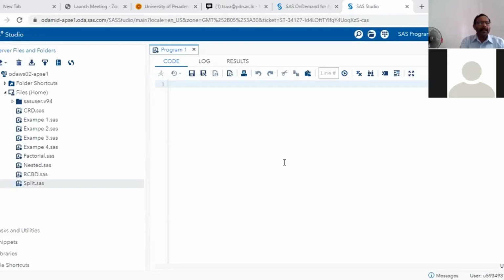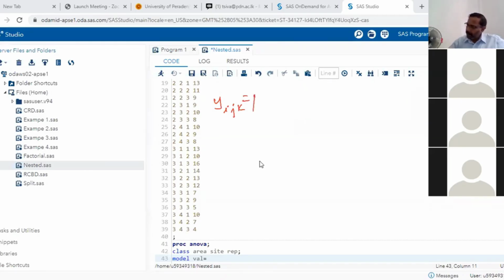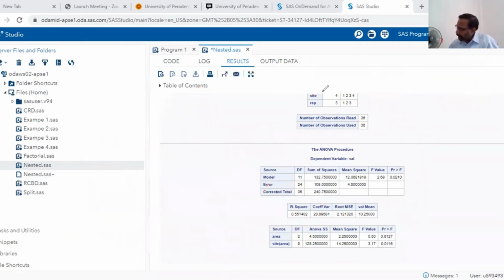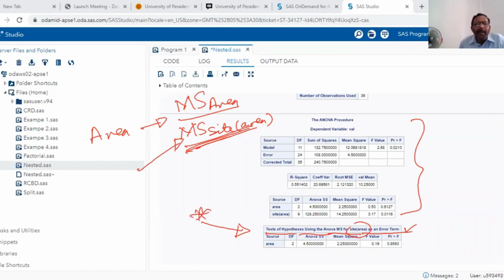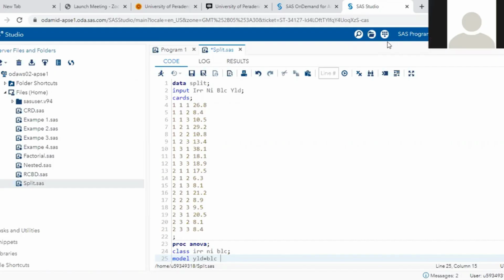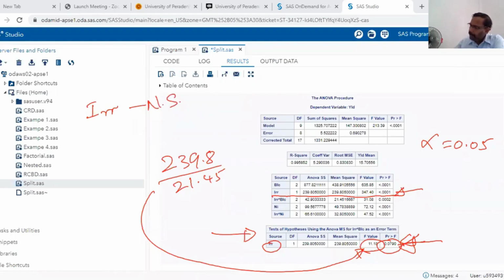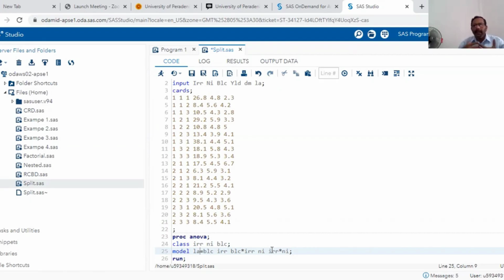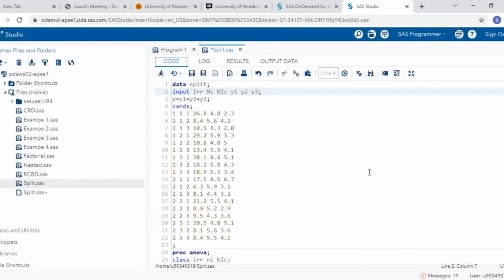SAS Data Analysis for Agriculture and Animal Science Research 🎓 | Lecture Series Part 6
This video is a practical lecture recording from the Faculty of Agriculture, University of Jaffna, designed to help students, researchers, and professionals master SAS (Statistical Analysis Software) for agricultural and animal science research.

In this lecture, you’ll gain insights into working with real datasets, performing statistical analysis, and applying SAS techniques for research and practical applications in agriculture and livestock studies.

Whether you are a university student, researcher, or professional in agriculture or dairy science, this series will enhance your analytical and research skills.

-Agricultural data analysis
-Animal science research
-Modern farm technologies